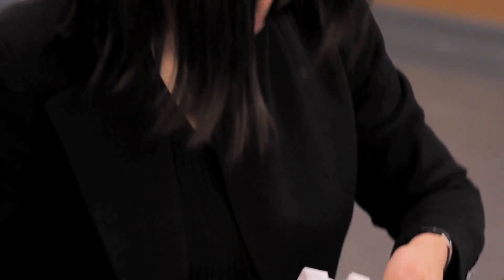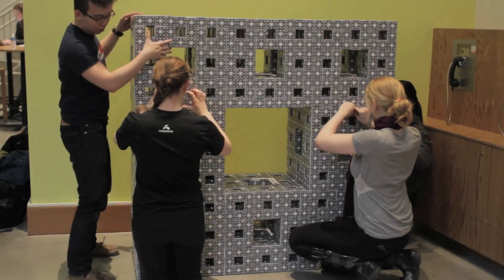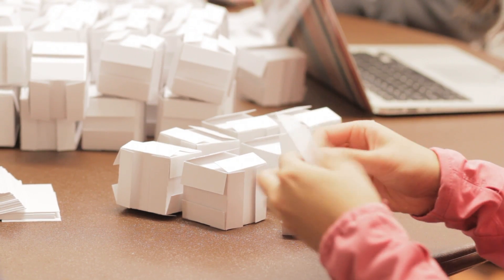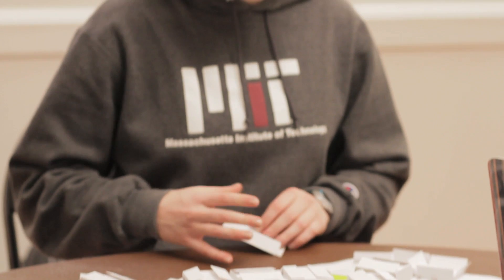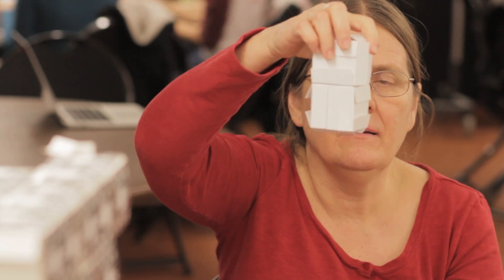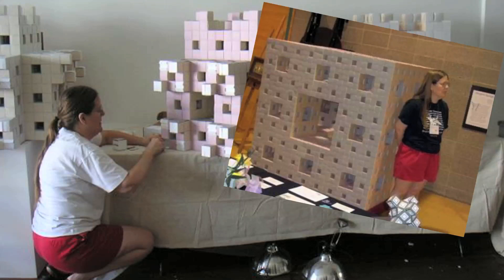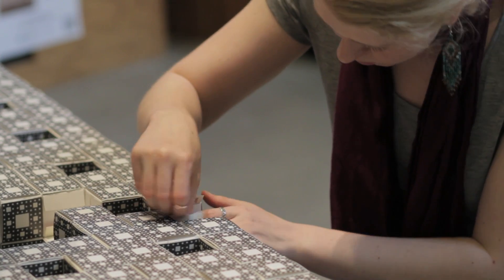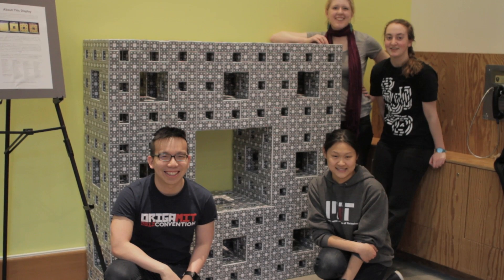Mega Menger: Building a Menger Sponge at MIT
MIT's origami club, OrigaMIT, led the effort to build a Level 3 Menger Sponge out of folded business cards.

A Menger Sponge is a three-dimensional fractal, which can be made by taking a cube and cutting out a square section through the center in each of the three directions; then each of the resulting smaller cubes is cut out in the same way, and so on until you've removed infinitely many pieces. The Mega Menger Project aimed to construct the largest Menger Sponge ever built using only business cards.